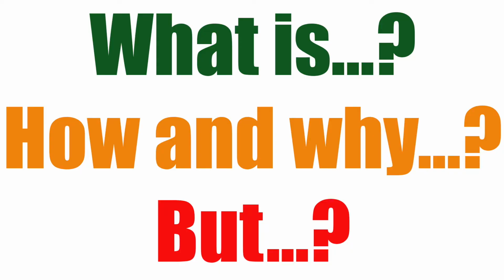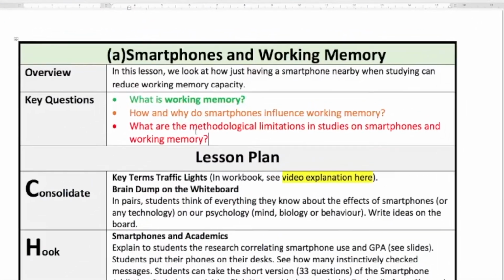Why we should STOP writing learning outcomes! A simple fix for more engaging lessons.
The first step in good teaching is writing an effective learning outcome. But I've found there's one small tweak we can make to how we write these that instantly increases student engagement and my motivation.

Define. Describe. Discuss. Evaluate. These are all commands to be followed. But we're not natural born rule followers, we're natural born problem-solvers. In this video I'll explain the simple tweak I've made to my "learning outcomes" that's made the world of difference.

My mission with Teacher Geeks is to help make a difference in education. But I'm not going to go the traditional route of getting out of the classroom and becoming an administrator who then loses touch with the realities of life in the classroom. I love teaching because I love being in the classroom, right there in the trenches. This is why I started this channel - so I can talk directly to you - teachers - and share my ideas. I also really, sincerely, want to connect with other teacher geeks so I can keep learning, too.